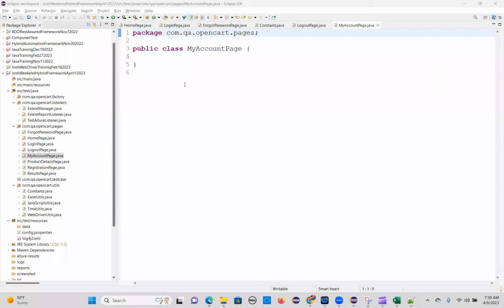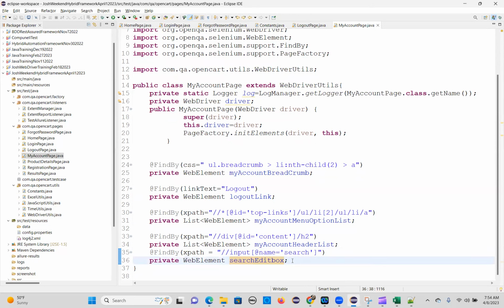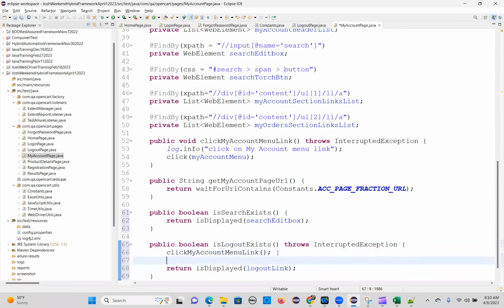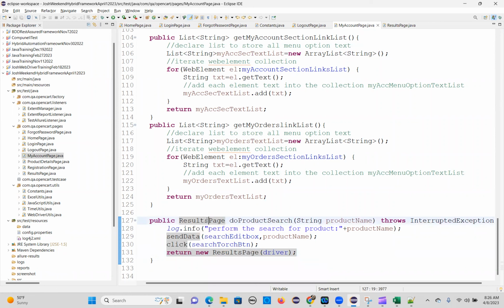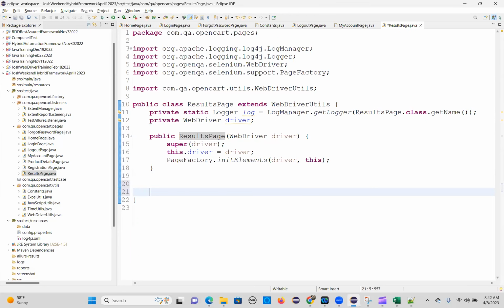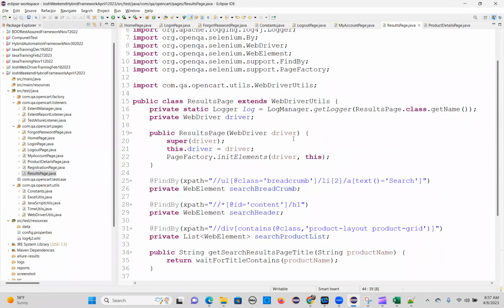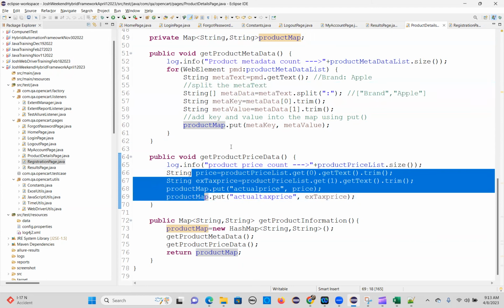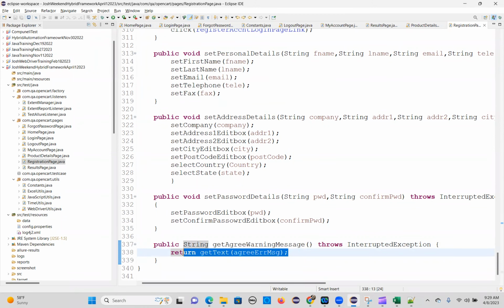Josh HybridFramework Pages Design Part2 April 08 2023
HybridFramework Pages design
MyAccount page
Resultspage
Product details page